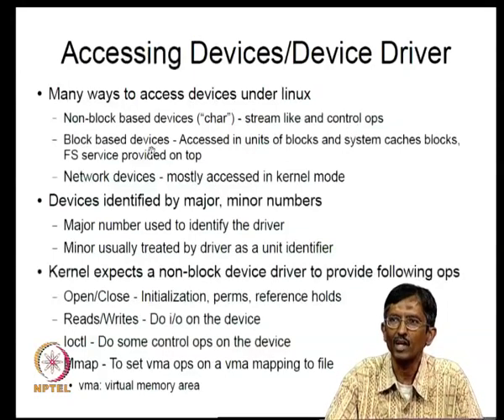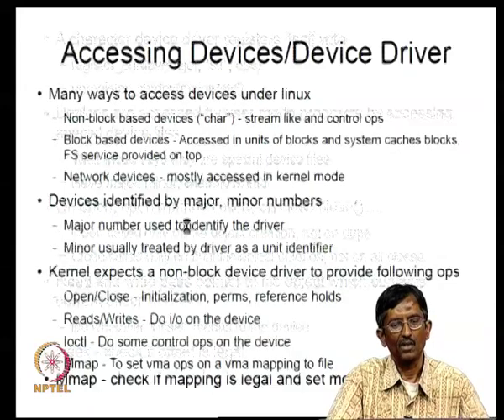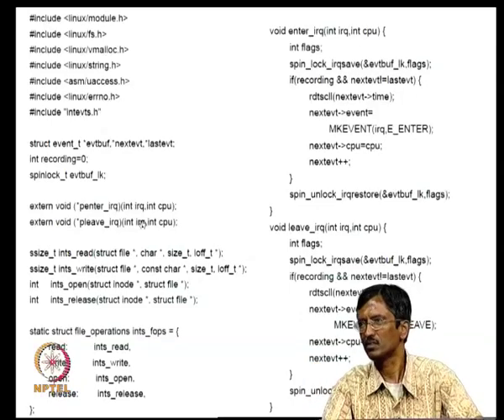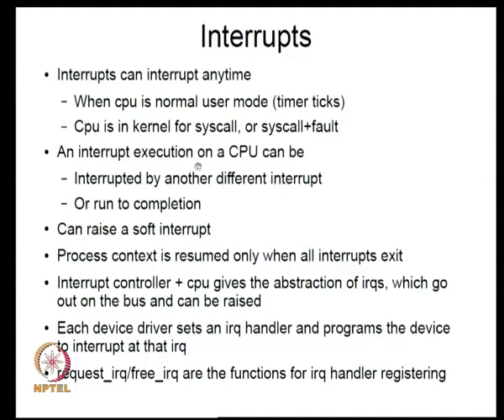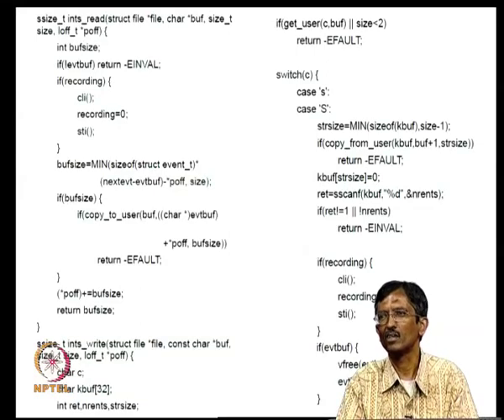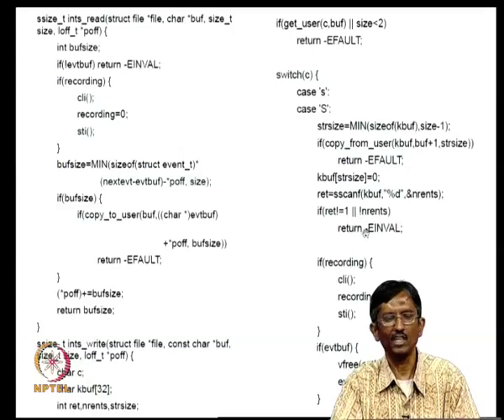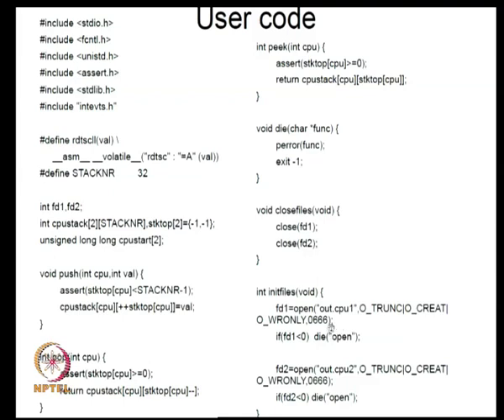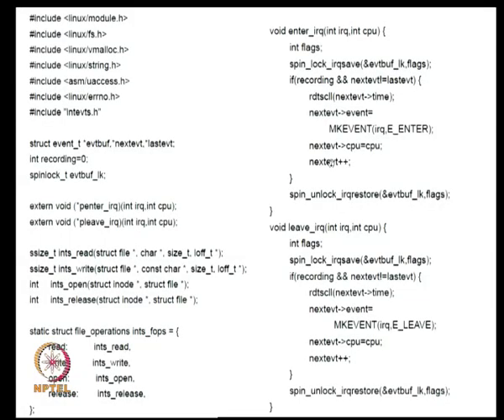Mod-05 Lec-17 User-Memory-CPU interactions